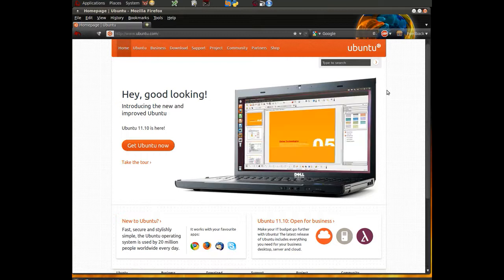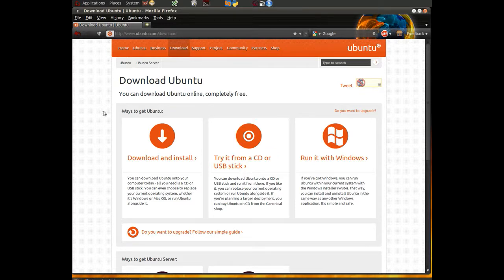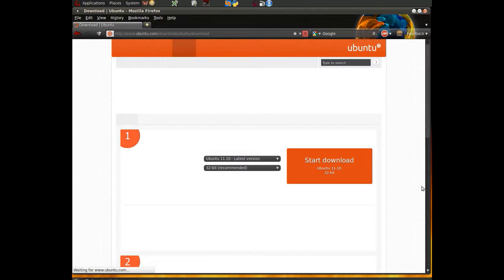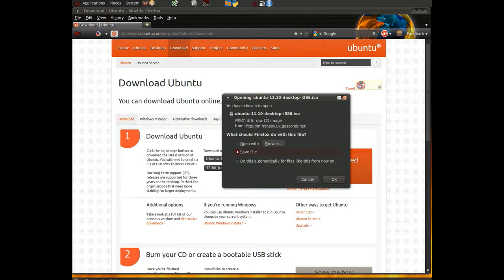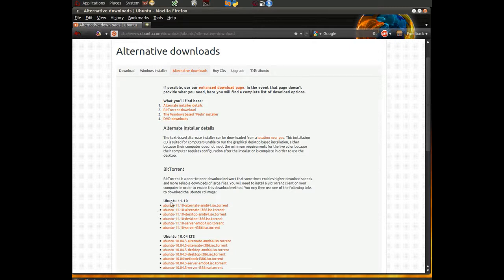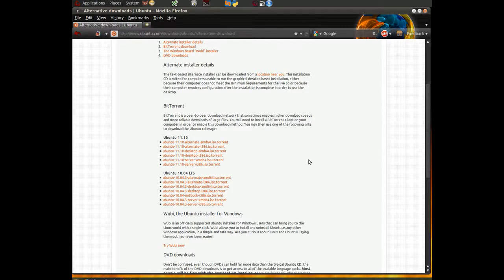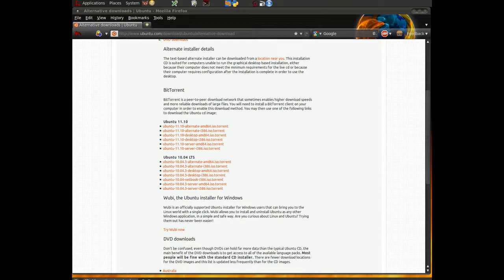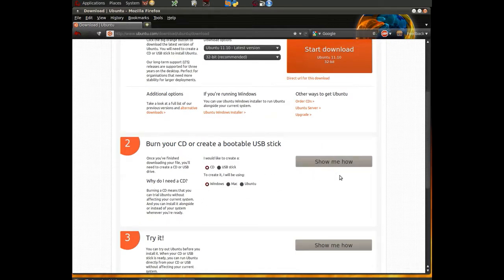How to Download Ubuntu 11.10 Oneiric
This is the first part of a 2 part video on how to download Ubuntu.  I talk about the various options and getting your hands on the installation/livecd Desktop CD.